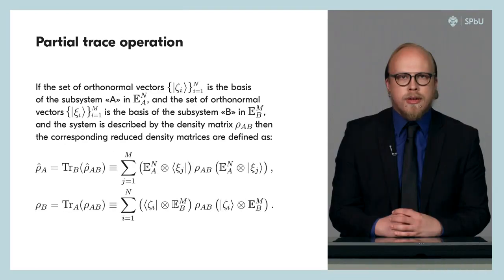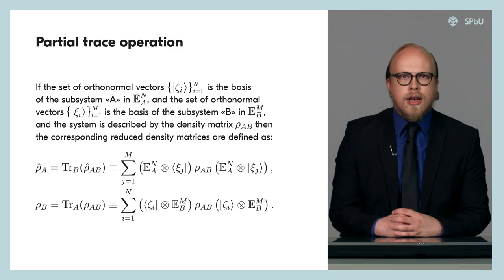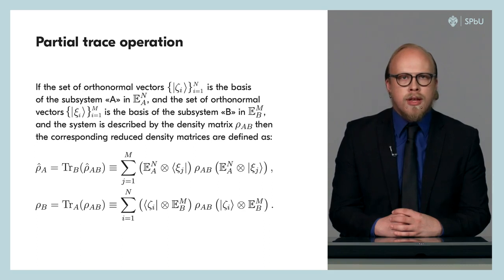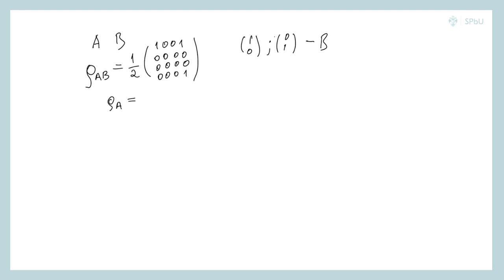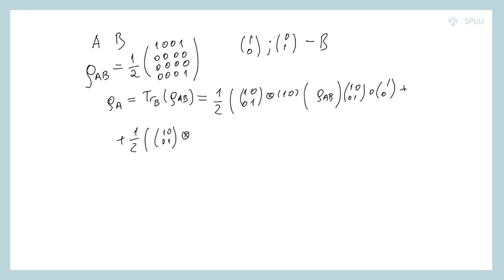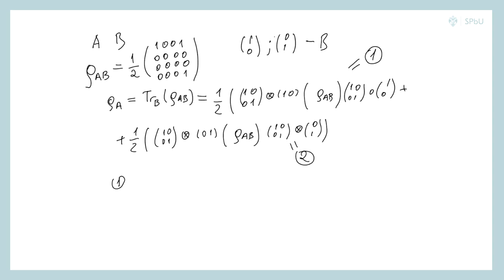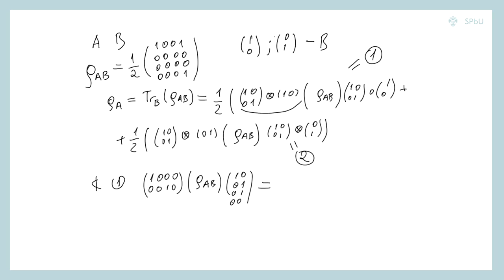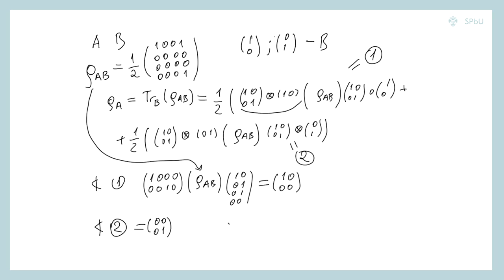Lecture 07 - Reduced Density Matrix -1 | Statistical aspects of quantum mechanics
A lecture which explains the Reduced Density Matrix (part -1) in quantum computers.